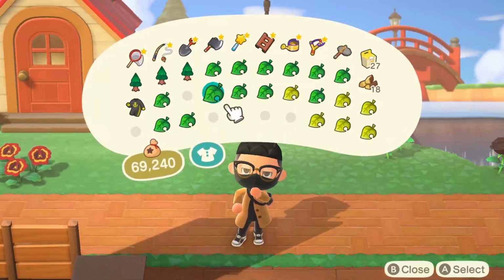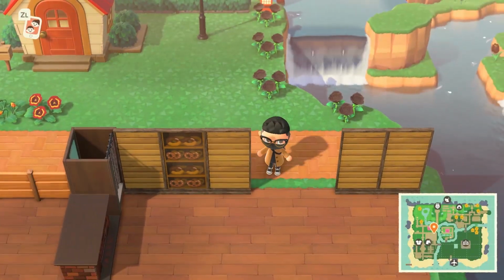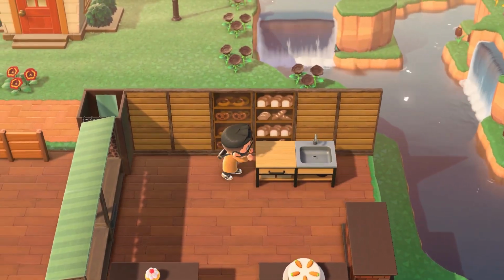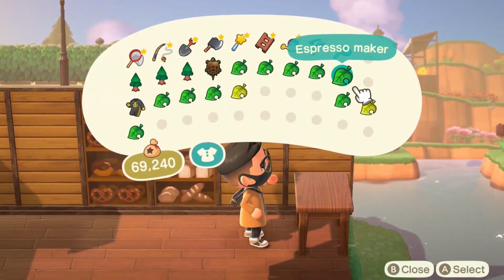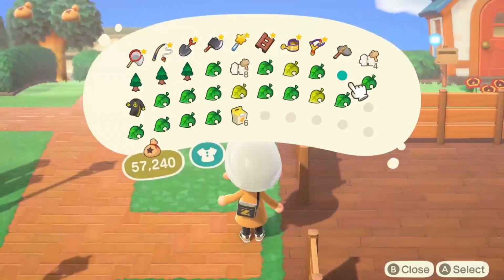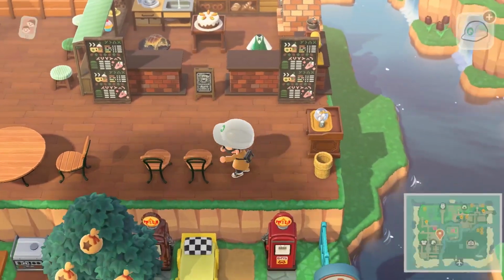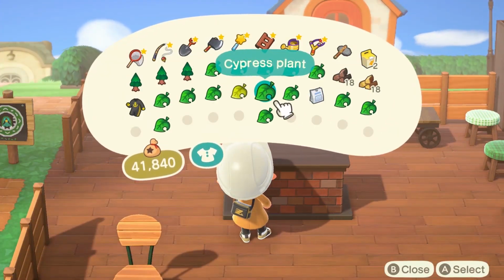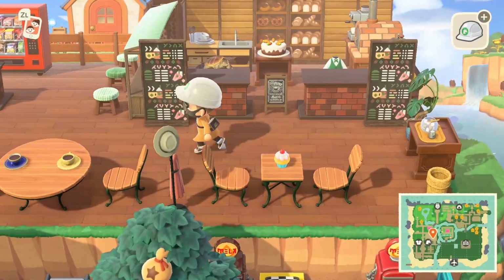Redesigning my Cafe! (Speed Build) | Animal Crossing New Horizons